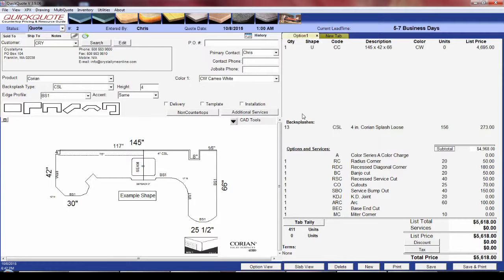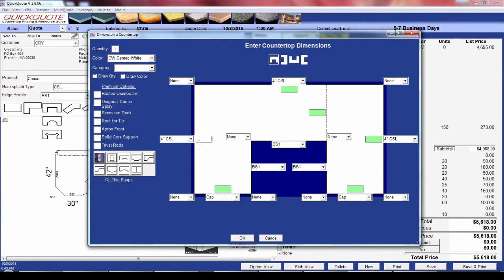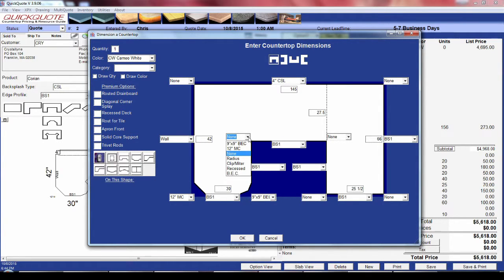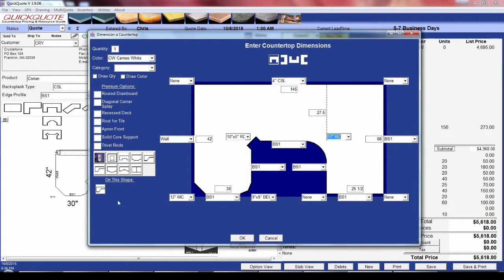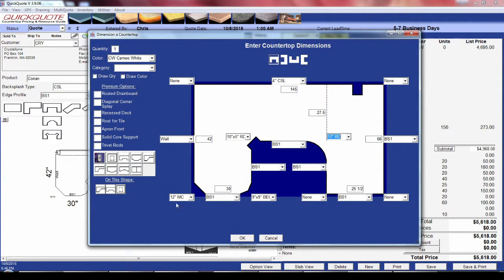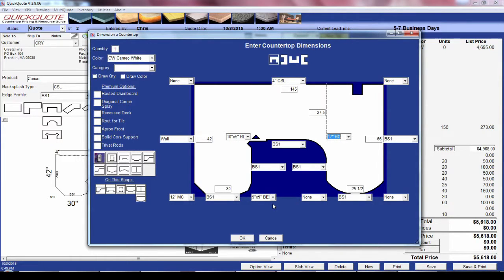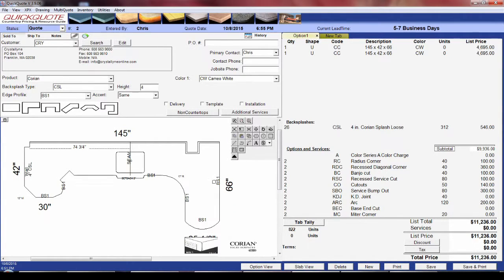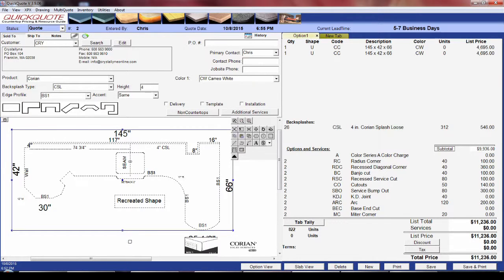QuickQuote Countertop Software - Drawing Walkthrough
This walkthrough focuses on the various tools available to create complex and detailed drawings in QuickQuote.  You can get the example drawing used in this walkthrough